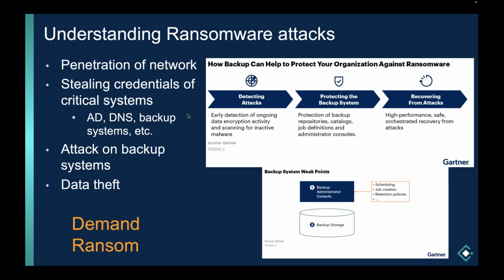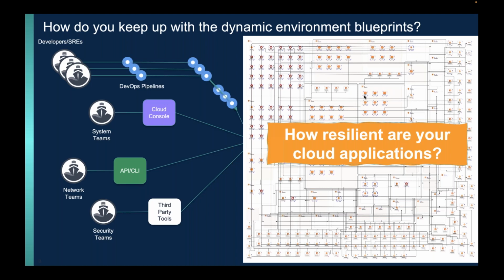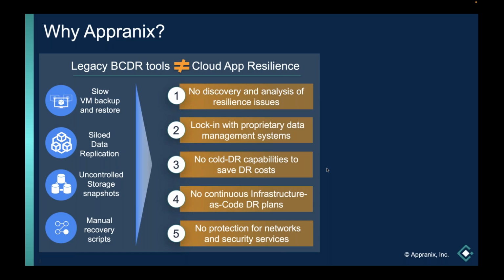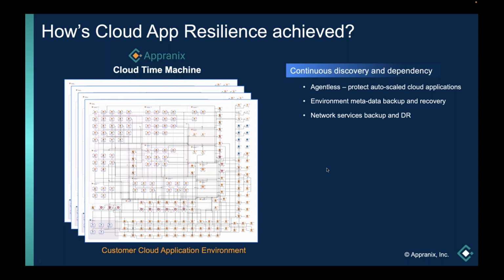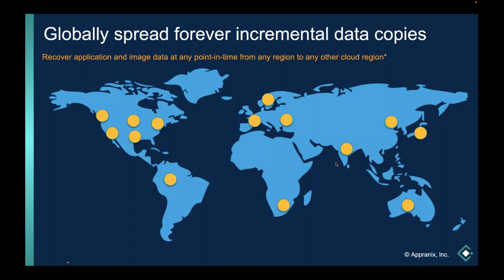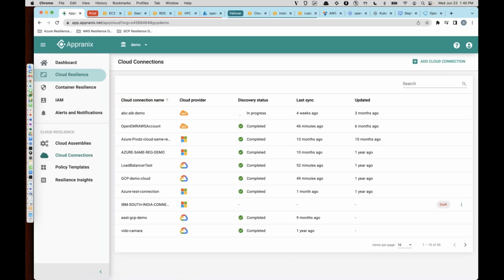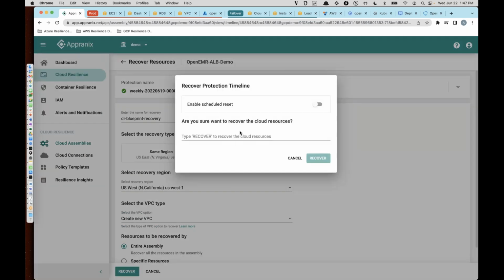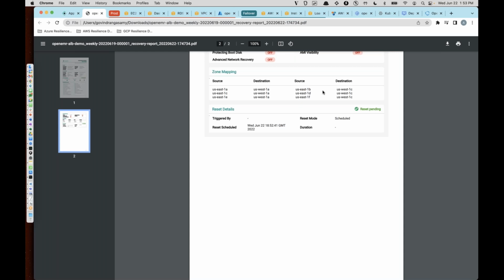DR Blueprinting of Cloud Environments for Application Resilience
"Over 72% of organizations are poorly positioned in terms of disaster recovery capabilities, with 54% likely suffering from “mirages of overconfidence", according to Gartner. Your digital business needs resilience, and to achieve digital resilience, you need to understand your cloud environments; all the resources, dependencies, configurations that make up those environments.

Site Reliability Engineers and Cloud operations teams struggle to keep track of the changes to deliver resilience for the dynamic cloud environments, especially when multiple teams make the changes to the environments. Check out our webinar to learn to simulate recoveries to gain real application resilience confidence with

* Automatically blueprinted cloud environments for recoveries
* Immutable cloud meta-data time machine to backup all the configurations and dependencies
* Backup and replicate data copies across different regions for much better protection
* Better prepared for ransomware environment recoveries